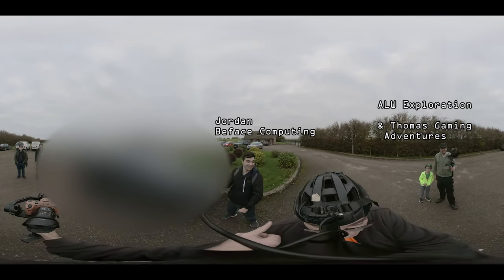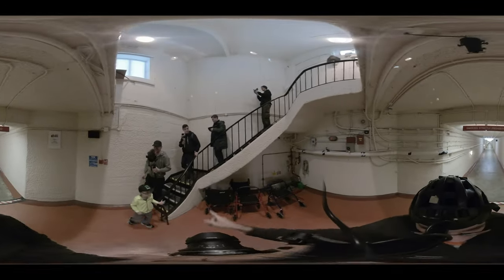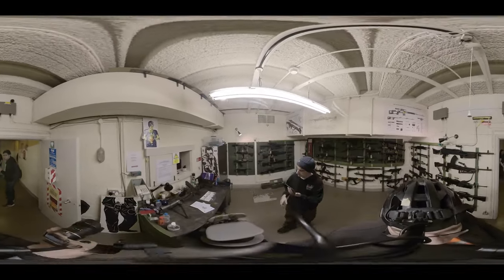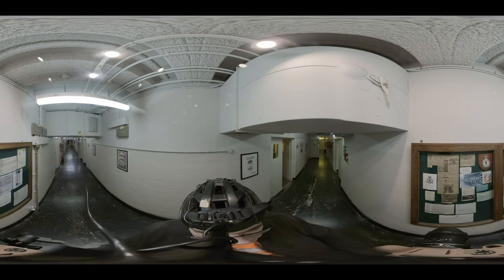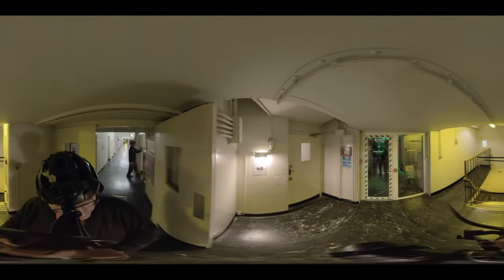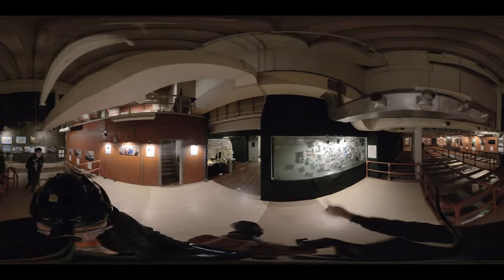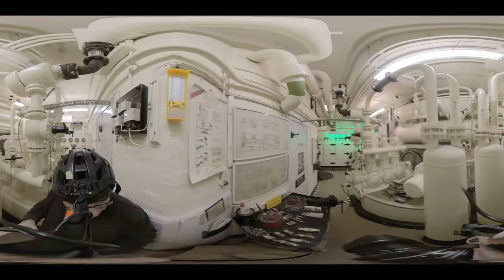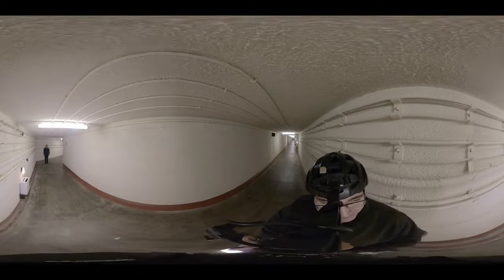360VR HUGE COVERT BUNKER RAF Holmpton Hidden under a field!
Hidden under a field, you would never know it was there unless you knew the looks of the only visible element - the Guardhouse. Just goes to show the lengths the MOD would go to spending public money to essentially hide from the UK public - as its clear that the Russians would have known exactly what was there.

So this was obfuscation from the UK public that paid for this stuff.

Royal Air Force Holmpton or more simply RAF Holmpton is a former Royal Air Force Cold War era nuclear bunker that was built in the 1950s as an early warning radar station as part of the ROTOR Radar Defence Programme. Located just south of the village of Holmpton, in the East Riding of Yorkshire, England, RAF Holmpton remained a part of the Defence Estate right up to 8 December 2014 when it was sold into private ownership after 62 years of military service.

The site runs to about 36 acres (150,000 m2) and comprises a number of surface structures along with a secure 35,000 square feet (3,300 m2) command bunker which is about 100 feet (30 m) below ground

The Bunker Design type R3-M2 (R3=Rotor Bunker Design R3 – M2=Including 2 additional mezzanine floors) was first built from 1951–3 and started life as an early warning radar station, part of the ROTOR program. An R3-M2 is a larger version of the standard UK R3 Bunker and RAF Holmpton was the only example of this type of structure in the UK as 1: It combined several Radar functions in the one building and 2: was a prototype for three similar bunkers built in Europe during the Cold War. The Bunker is set in an excavation of about 120-foot (37 m), it is encased in 10-foot (3 m) of solid concrete all round with tungsten rods providing additional stability to the outer shell. The shell is then encased in brickwork and lined with pitch to form a waterproof membrane. Between the top of the bunker and the surface there is a concrete buster slab inserted to provide a deflection of any incoming ordnance.

In the late 1960s it became a Master Comprehensive Radar Station trialling the Ericsson 'Fire Brigade Auto Intercept Radar System' and later going on to house a massive Elliott & Plessey computer system for the 'Linesman Radar Project' All Radar functions at the site eventually closed in 1974 and for the next few years the site was used for training.
Command and Control Information System
In the 1980s, the Bunker was converted to form the new Emergency War Headquarters for RAF Support Command. However with the end of the Cold War in 1991 this function ceased and the site returned to training until 1994 when it was given a major refurbishment to become the first experimental (trialling) headquarters for the new UK Air CCIS system Electronic Warfare Advanced Communications System. This function remained at RAF Holmpton until 2002 although the CCIS Operations Room, known as AREA 7 remained intact until the end of July 2012.

SADLY WE CANNOT GUANATEE YOU WILL NOT HAVE THE SAME SORT OF ENCOUNTER WITH "JOHN" WHO IT TURNS OUT OWNS THE PLACE AND SAYS ITS OK TO BRING CAMERAS IN BUT THEN UNLIKE THE REST OF THE VOLUNTEERS REFUSES TO BE ON CAMERA AND WILL FOLLOW YOU AROUND THE BUNKER HOUNDING YOU LIKE A SCHOOL TEACHER TRYING TO MAKE YOUR DAY SHIT.

before anyone asks yes we paid to get in and yes we asked twice RE cameras and had permission to take our cameras in, which anyone could see clearly had lights fitted to.

Equipment used:
Ryzen 5950X
65GB Ram